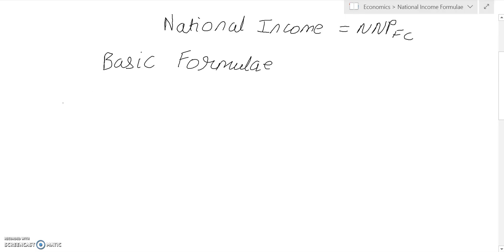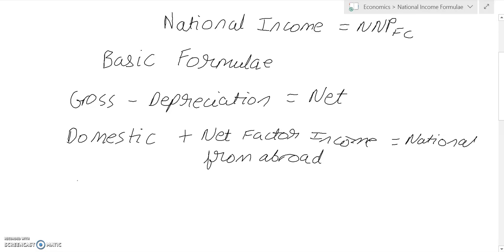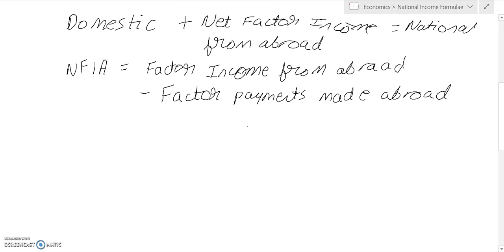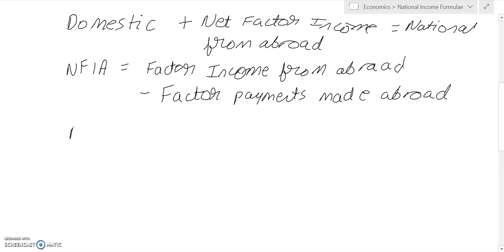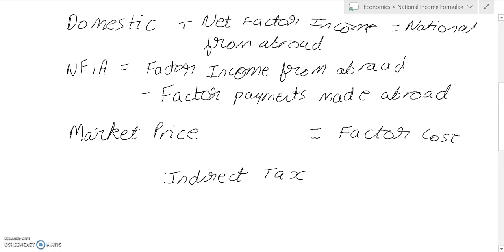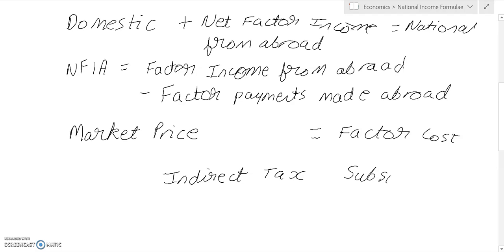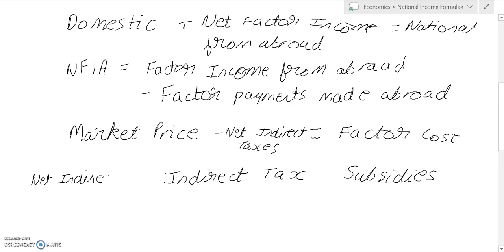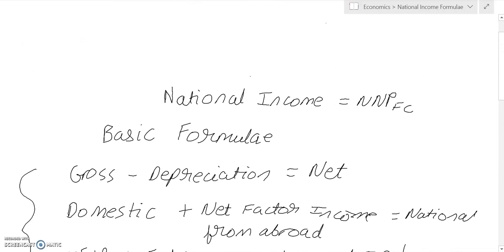Basic Formulae for National Income Calculation